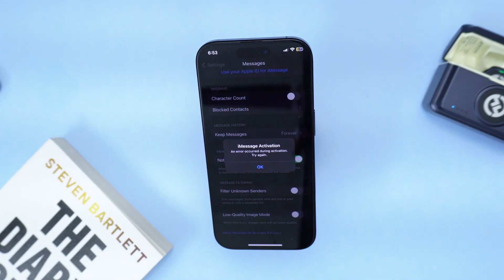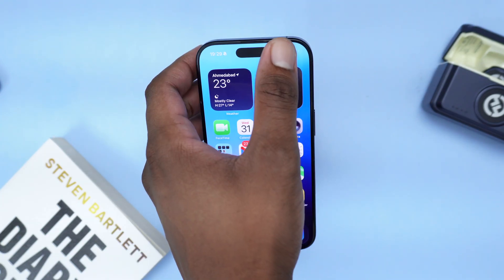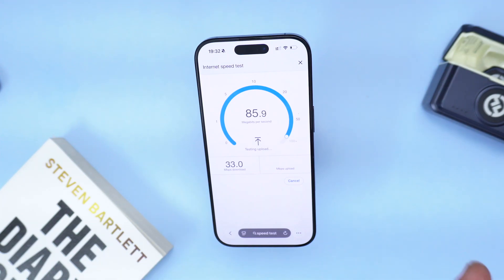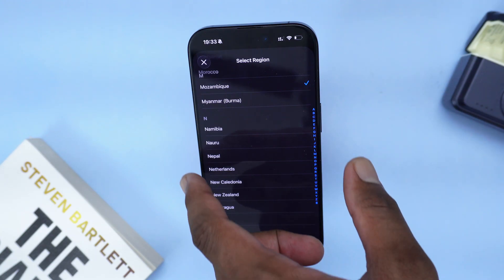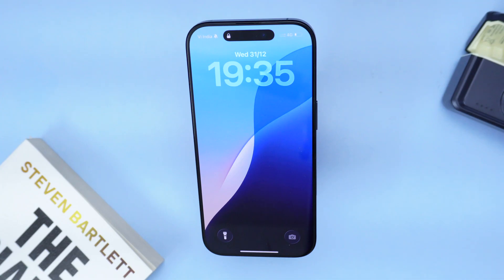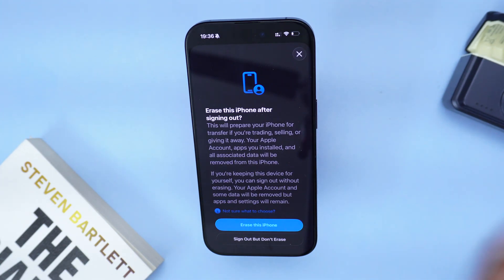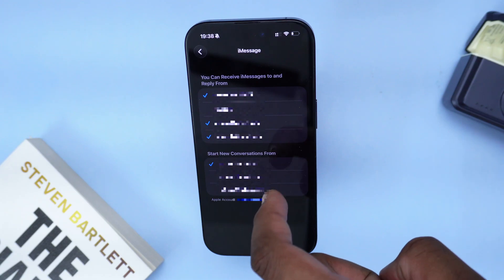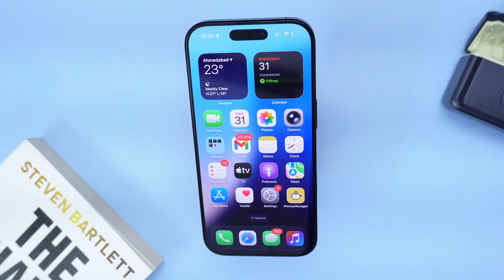How To Fix iMessage Activation Error On iPhone in 3 Minutes!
Here's a quick tutorial on How to Fix iMessage Activation Error on iPhone in just a few steps!

00:00 intro
01:09 Step 1
02:09 Step 2
03:09 Step 3
04:50 Step 4
05:20 Step 5
06:08 Ultimate steps